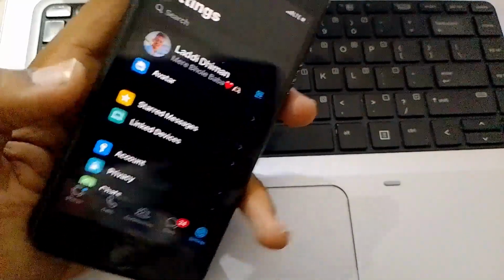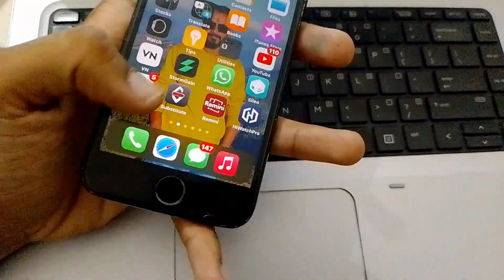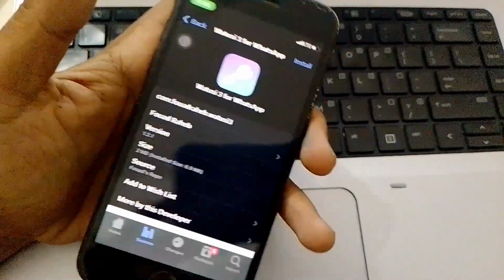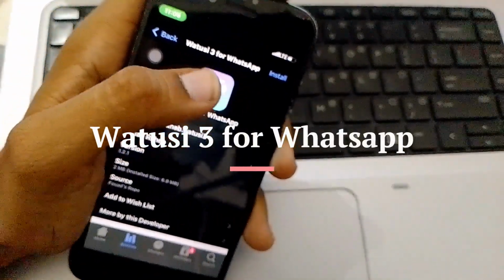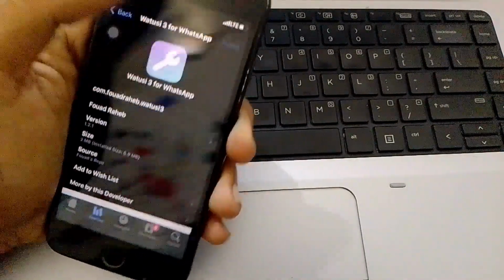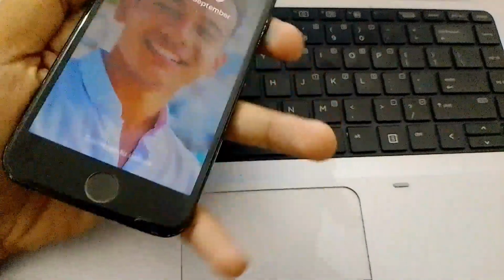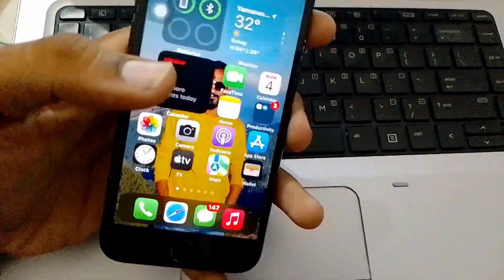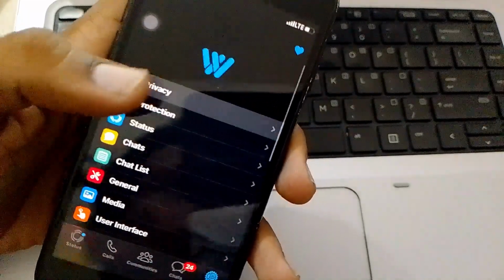How to Download GB WhatsApp on Any iPhone! /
Hello friends, today I am going to tell you how you can download gb whatsapp in your iPhone.
       Thanks.
Other Queries
How to install GB whats app in iphone
How to install GB whats app in iphone 6
How to install watusi whats app in iphone
How to install watusi whats app in iphone 6
How to download GB whats app in iphone
How to download GB whats app in iphone 6
How to download watusi whats app in iphone
How to download watusi whats app in iphone 6
how to set ringtone in iphone without garageband